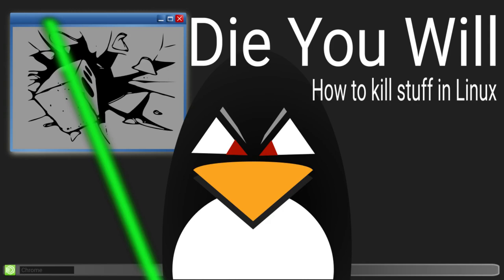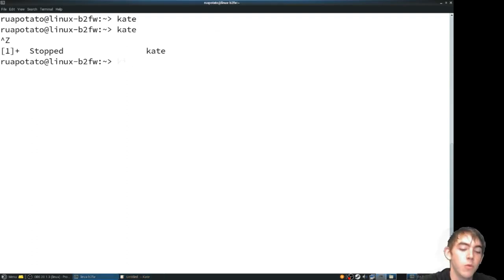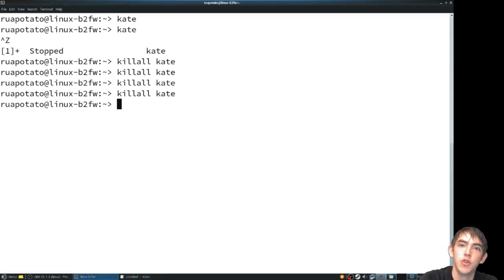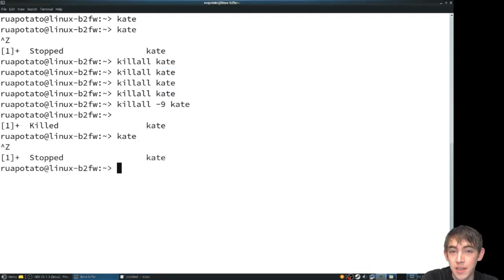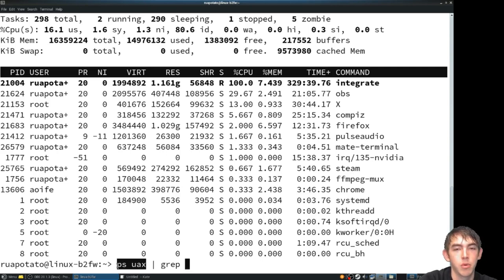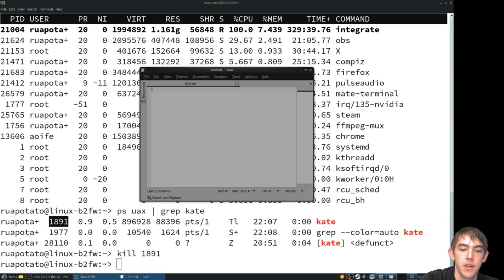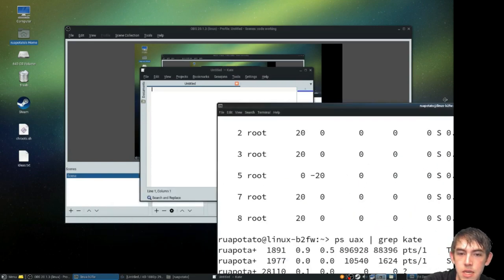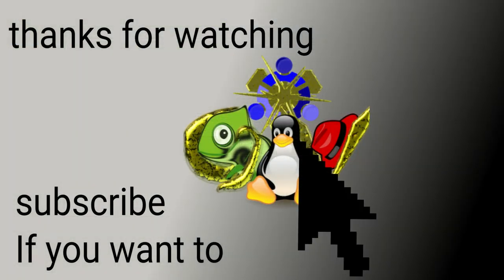How to Kill Processes in Linux